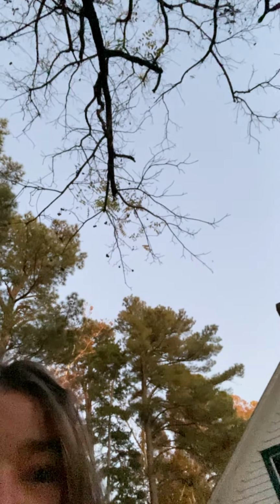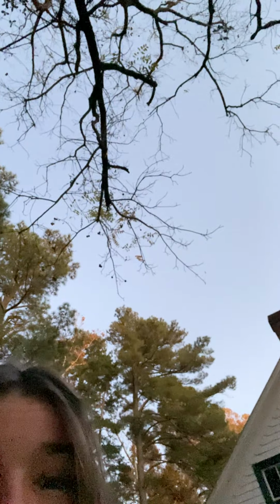Black Walnut as Food and Medicine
How to identify and process black walnut as a staple survival food and a powerful medicine for gut dysbiosis, autoimmunity, microbial infections, and more.